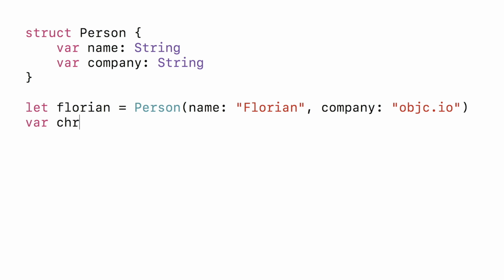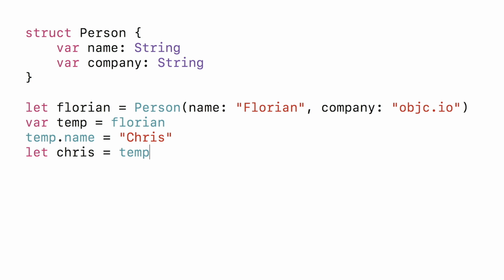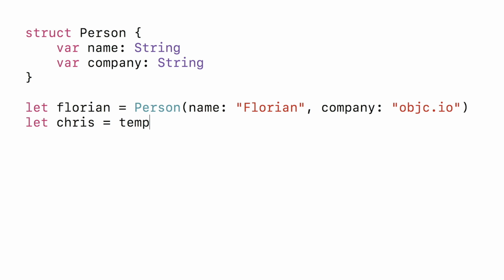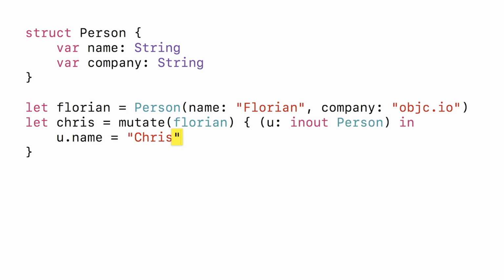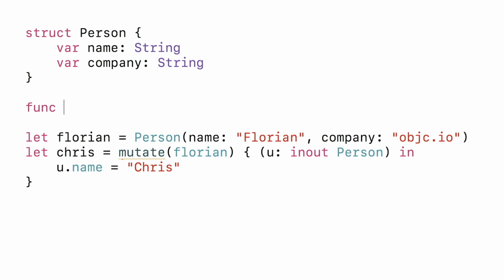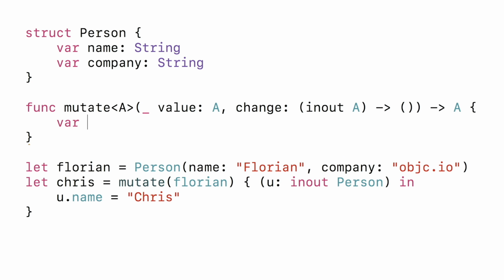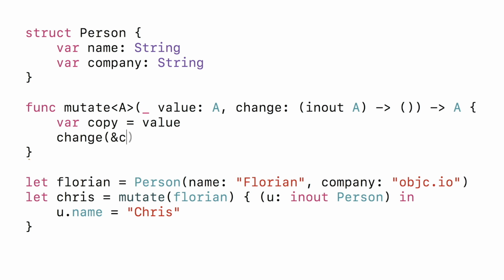Let's Talk About Let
for the entire archive of Swift Talk episodes.

We show how you can use a simple generic helper function to copy a value into a let variable while making changes at the same time.